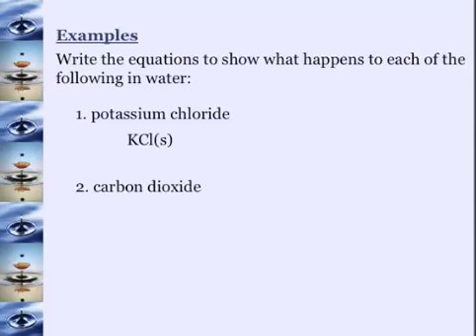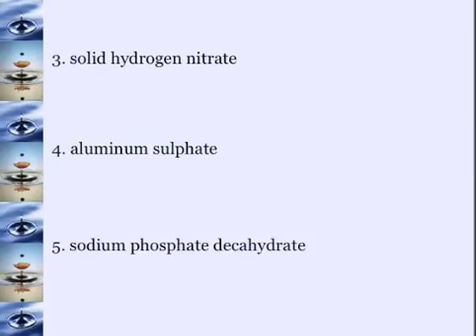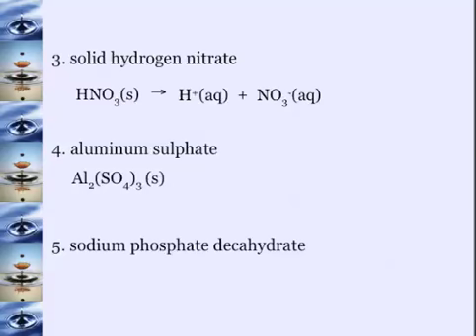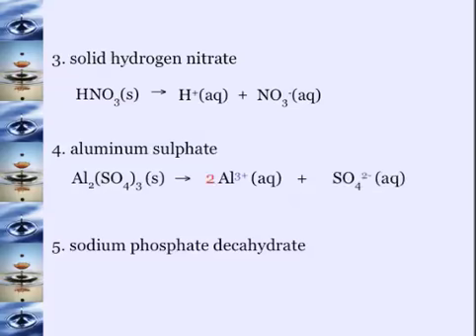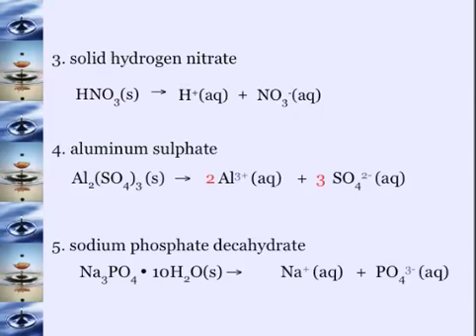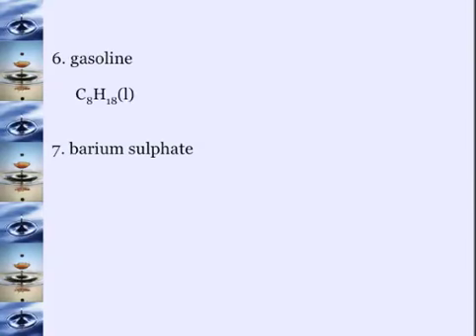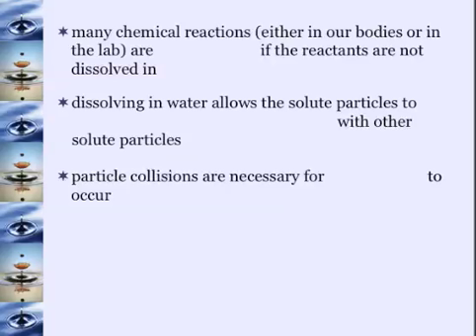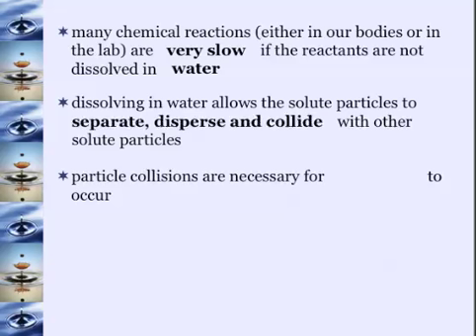Chem 20 electrolights continued